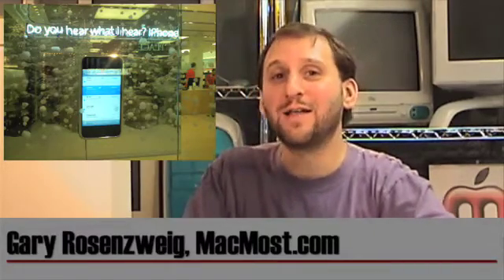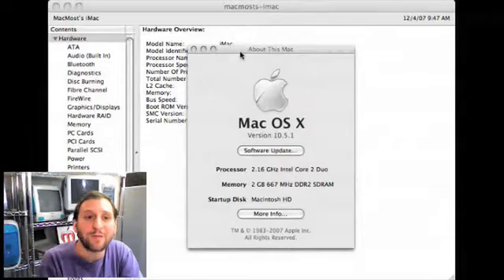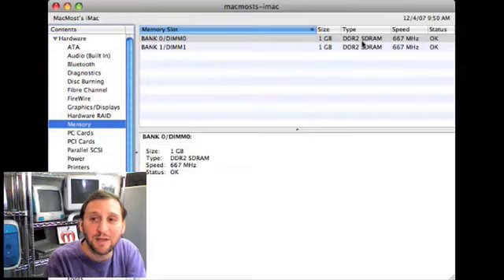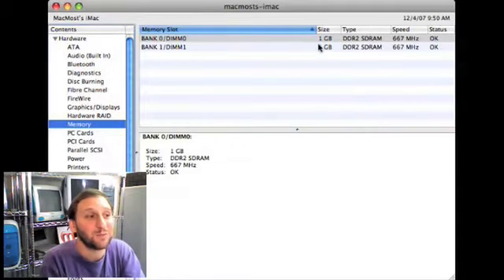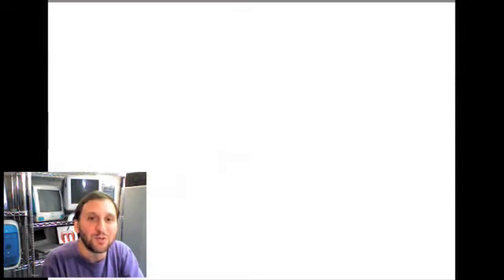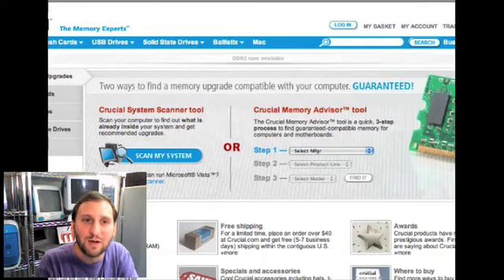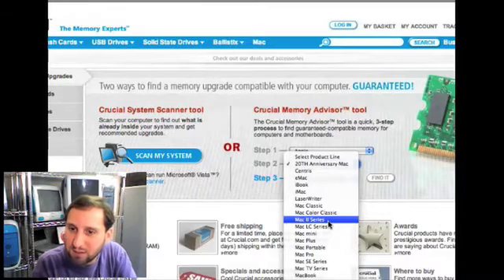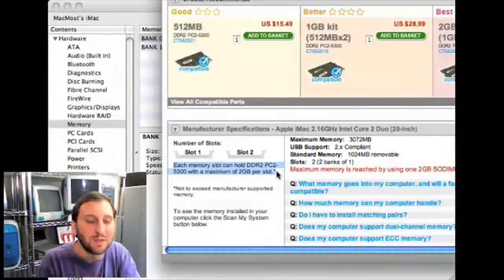MacMost Now 6: Airport Virus Printer Memory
Gary Rosenzweig answers some viewer questions: Using Airport Extreme and Express, Mac viruses, inkjet printers, and upgrading memory.